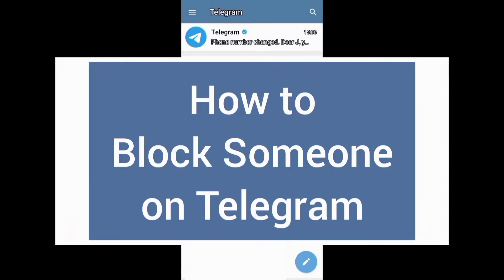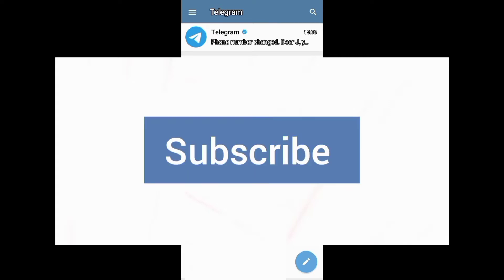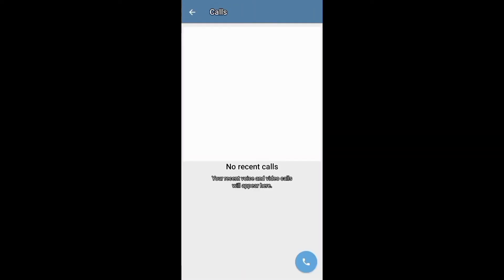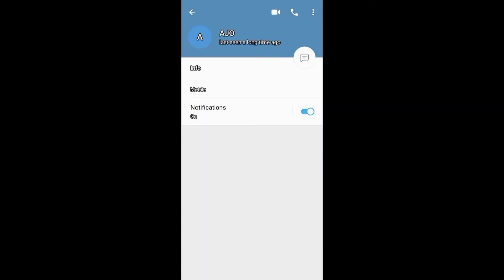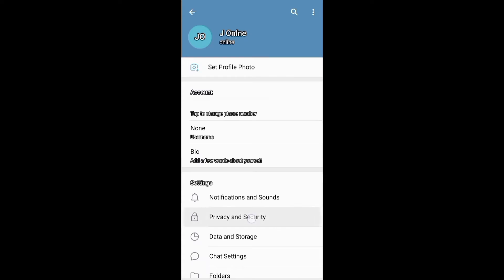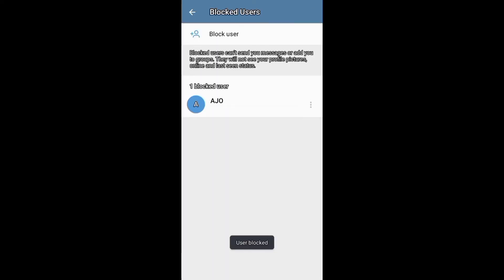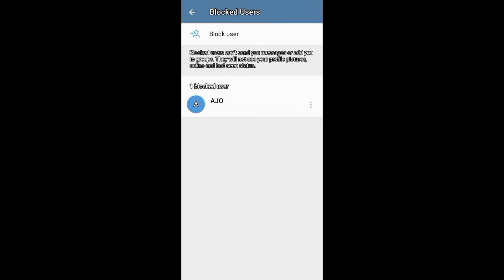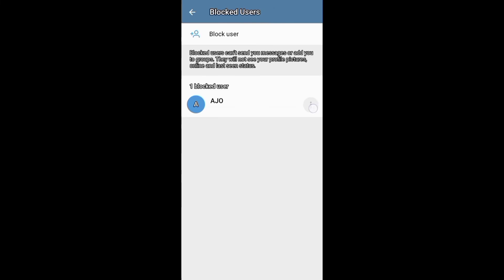How to Block Someone on Telegram Without Them Knowing (UPDATED)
This video is about how to block someone on Telegram without them knowing. See how to block  a person on Telegram group, channel or bot. See also how to block people on Telegram from messaging you or seeing your profile. In addition, see how to completely block someone on Telegram on android app. Moreover, see how to block someone permanently on Telegram using iPhone.

0:00 - Introduction
0:26 - Ways to Block Someone on Telegram
1:59 - Unblocking Someone on Telegram
2:20 - Conclusion